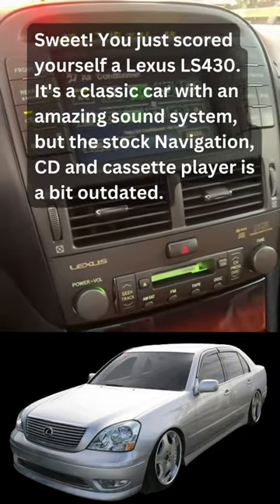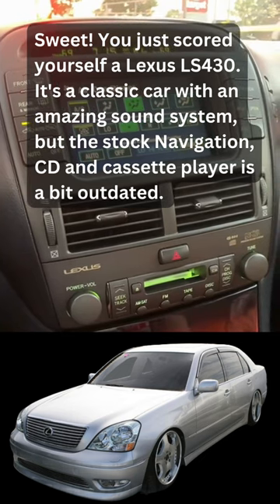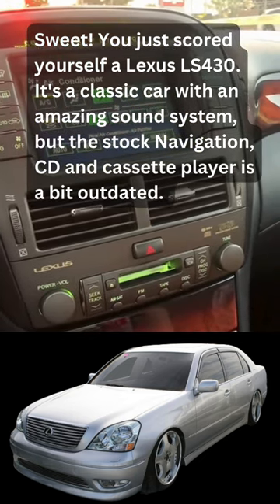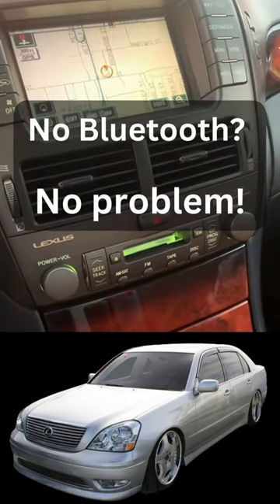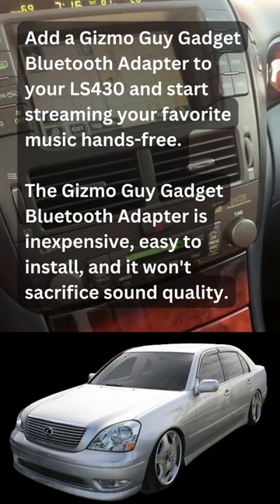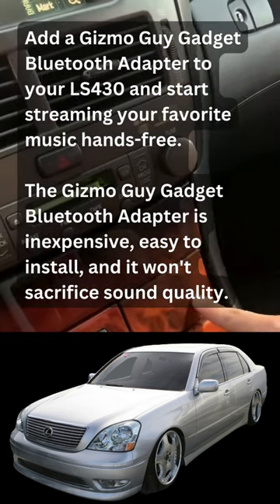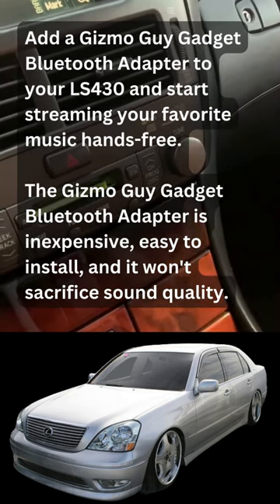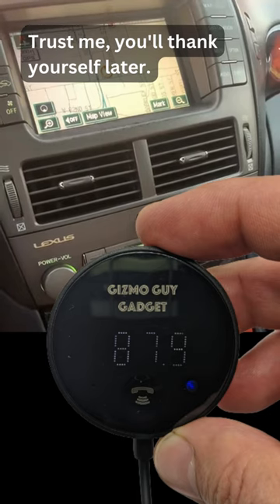Lexus LS430 Bluetooth Adapter for Stock Mark Levinson Sound System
Lexus LS430 Bluetooth Adapter
Bring new life to your Lexus LS430 with the latest Bluetooth technology! With Gizmo Guy Gadget, you can easily add Bluetooth capabilities and stream music, podcasts, audiobooks, and more from your phone through your Lexus LS430 Mark Levinson Sound System. No need to replace your head unit and sacrifice the integrity or resale value of your Lexus, simply upgrade and modernize your sound and infotainment system without any modifications.